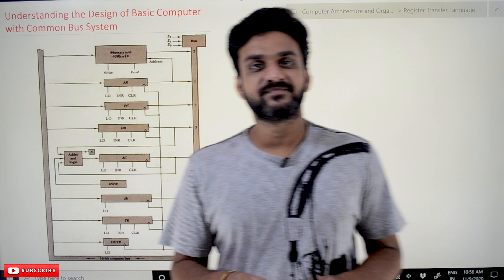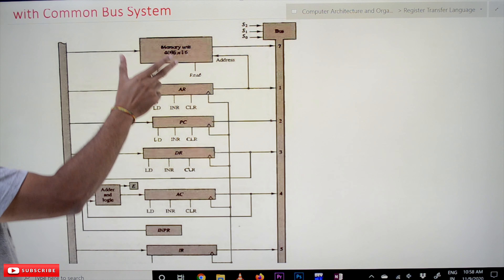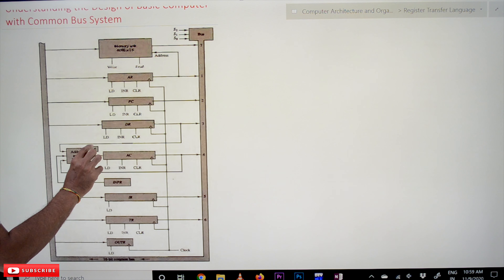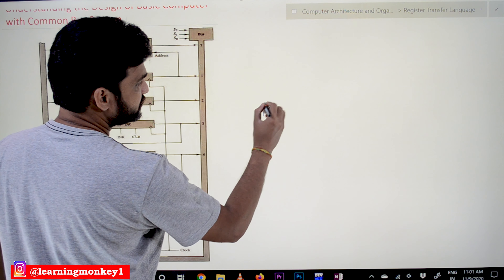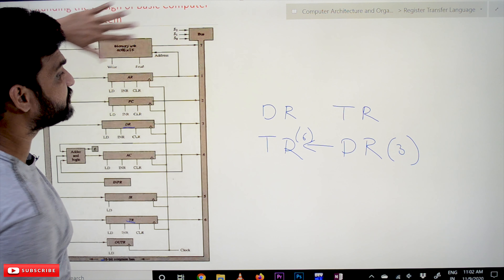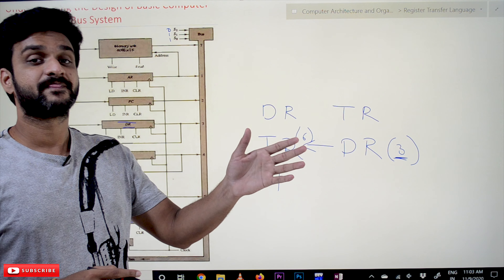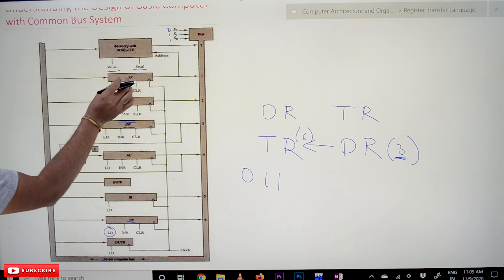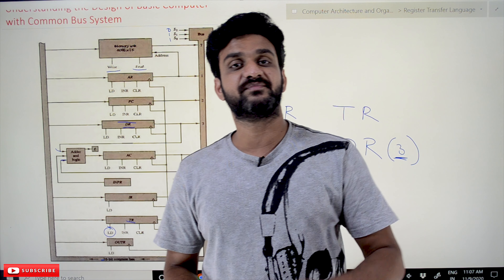Understanding the Design of Basic Computer with Common Bus System | Lesson 13 |Computer Organization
Here we will have Understanding the Design of Basic Computer with Common Bus System.
The basic computer has eight registers, a memory unit, and a control unit.
Paths must be provided to transfer information from
one register to another and between memory and registers. The number of
wires will be excessive if connections are made between the outputs of each
register and the inputs of the other registers.
A more efficient scheme for
transferring information in a system with many registers is to use a common
bus.
The outputs of seven registers and memory are connected to the common
bus. The specific output that is selected for the bus lines at any given time is
determined from the binary value of the selection variables S2, S1, and 50• The
number along each output shows the decimal equivalent of the required binary
selection. For example, the number along the output of DR is 3. The 16-bit
outputs of DR are placed on the bus lines when S2S1S0 = 011 since this is the
binary value of decimal 3. The lines from the common bus are connected to the
inputs of each register and the data inputs of the memory. The particular
register whose LD (load) input is enabled receives the data from the bus during
the next clock pulse transition. The memory receives the contents of the bus
when its write input is activated. The memory places its 16-bit output onto the
bus when the read input is activated and S2S1S0 = 1 1 1 .